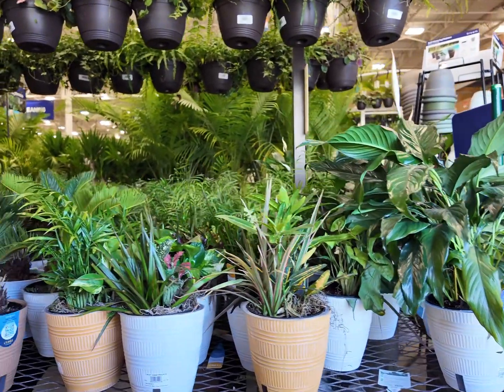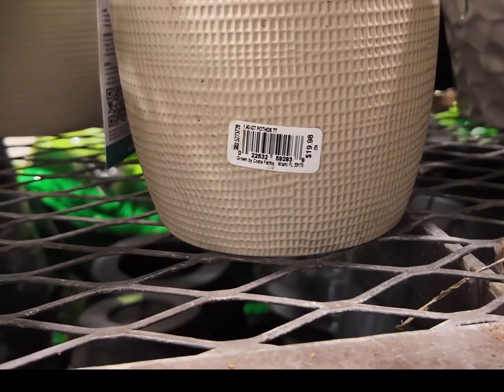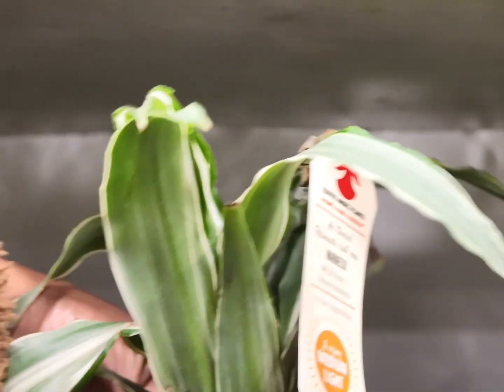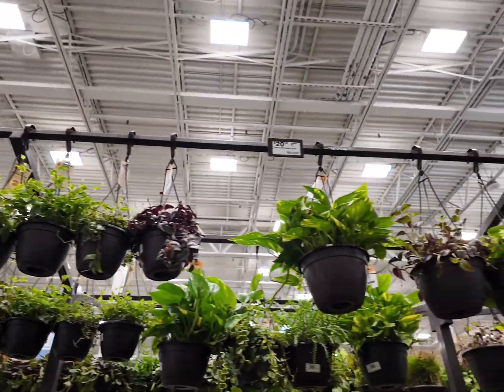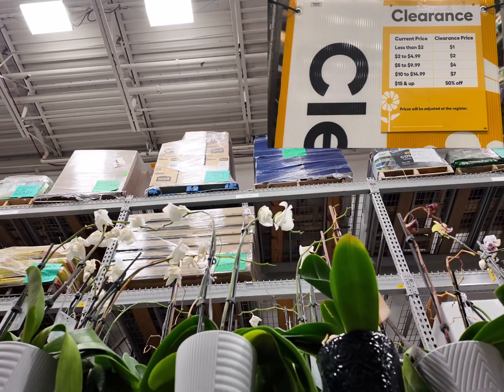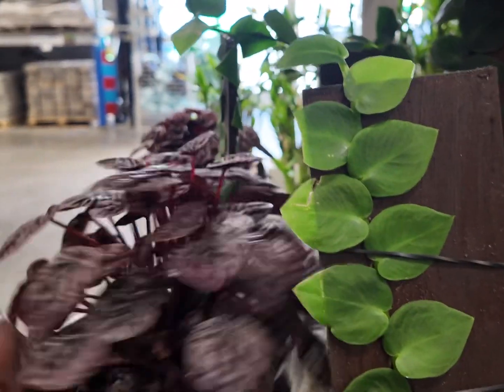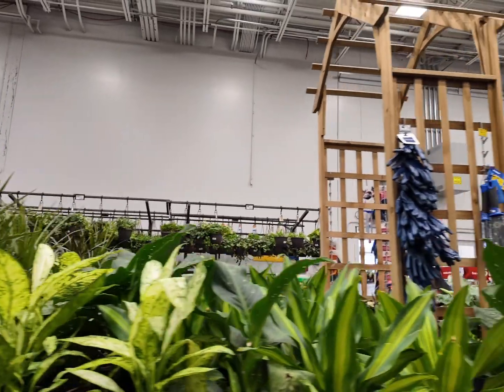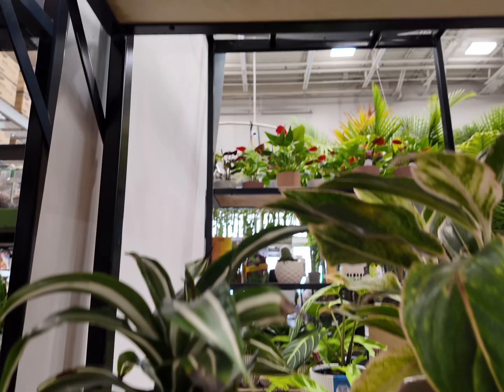MY 1st BIG BOX PLANT SHOPPING IN A NYC LOWES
Step into the vibrant world of plant shopping as I venture into Lowe's in Brooklyn, NYC for the very first time! Join me on this exciting journey as I explore the wide array of plants, each offering a unique burst of greenery and charm. Having typically frequented Home Depot in the Bronx, I was pleasantly surprised by the sheer abundance, diversity, and affordability of plant options at Lowe’s. From lush tropical wonders to elegant succulents, this experience was a delightful revelation. Join me as I share my surprising discovery and guide you through the wondrous selection of green treasures waiting to transform your space. Whether you're a seasoned plant enthusiast or a greenery newbie, this Lowe's experience is sure to inspire and inform. Embrace the joy of plant shopping and let's dive into this green adventure together! 🌿🌵🛒